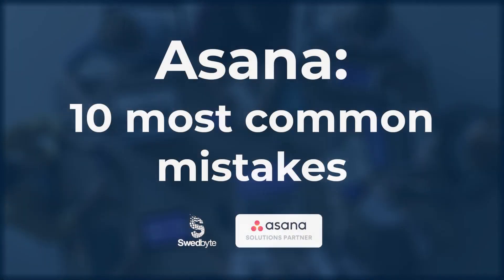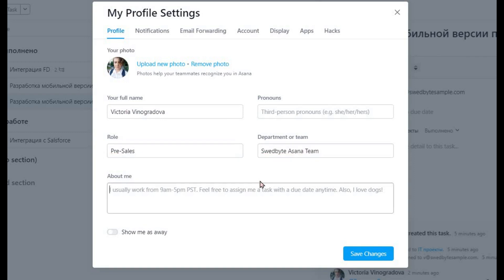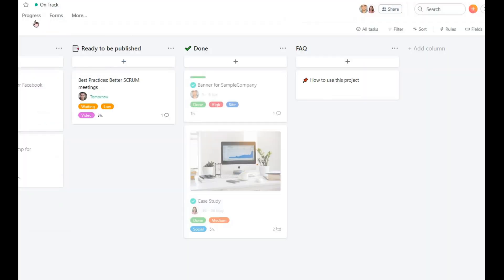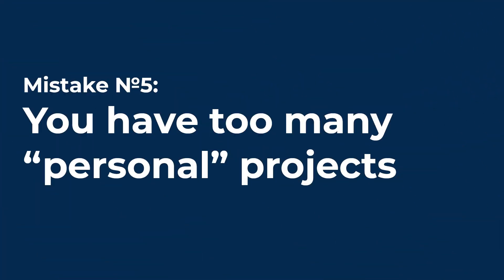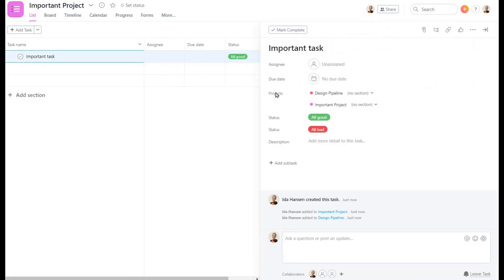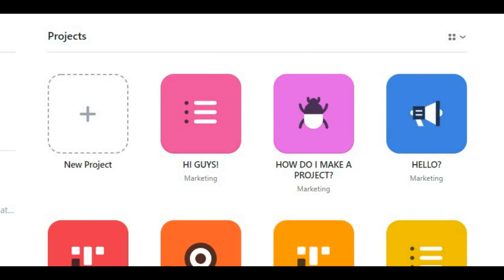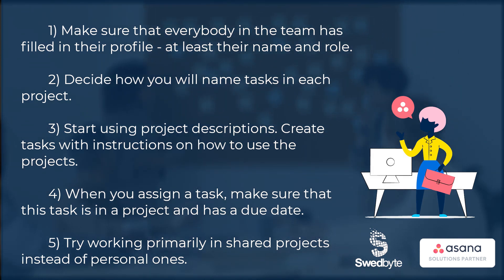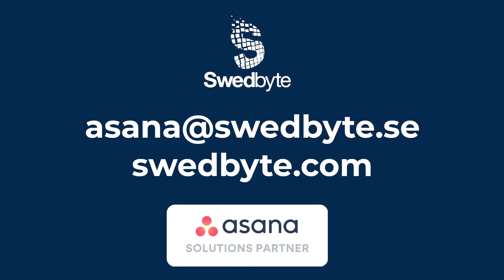Asana: 10 most common mistakes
We have gathered 10 common mistakes users make when working in Asana and share some tips for fixing them.